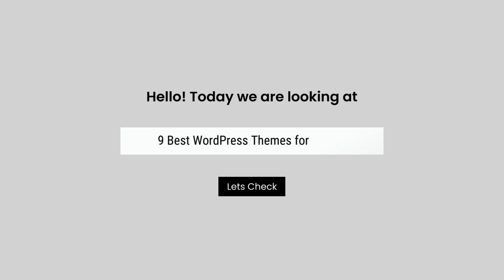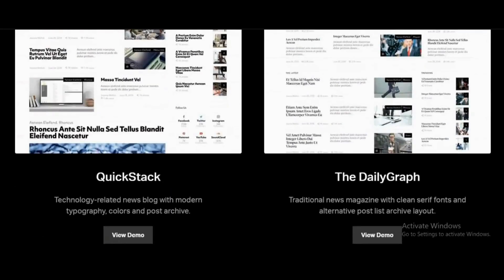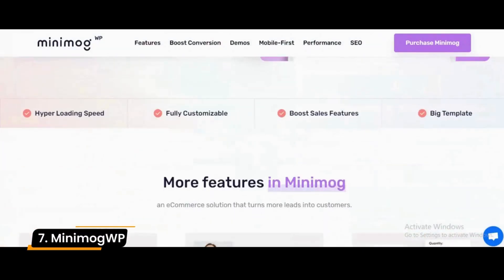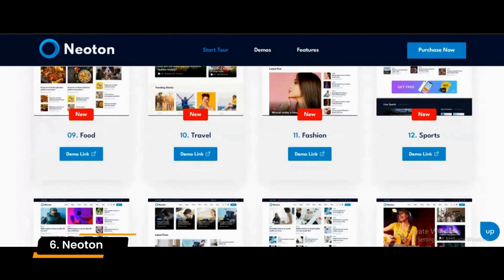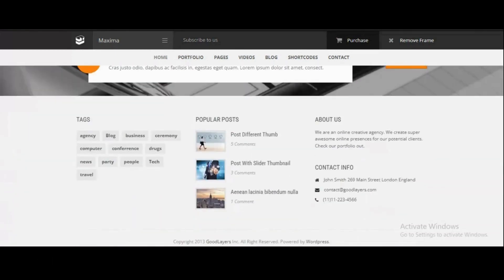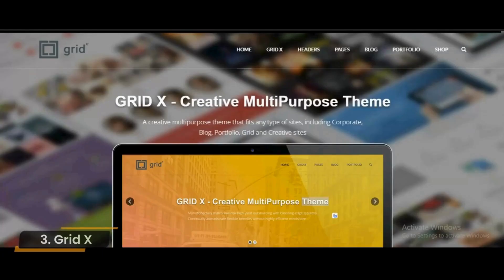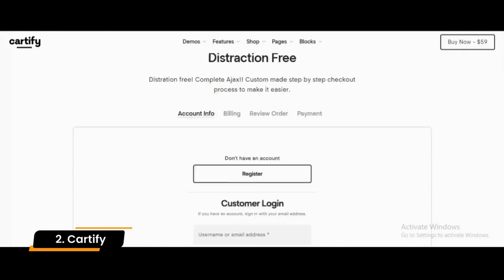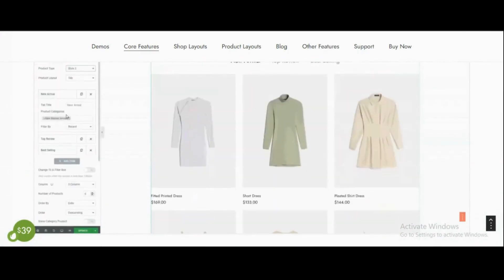9 Best WordPress Themes for Mobile 2025 | Mobile Optimized WordPress Themes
In this video, we will see the 9 Best WordPress Themes for Mobile 2025. All these Mobile  websites are selected based on expert reviews, the high number of ratings and reviews.

best wordpress theme for mobile view,
best wordpress theme mobile friendly,
best wordpress themes for mobile devices,
fastest mobile wordpress theme,
fastest wordpress theme for mobile,
mobile friendly ecommerce wordpress theme,
mobile friendly wordpress ecommerce themes,
mobile friendly wordpress news theme,
mobile friendly wordpress themes,
mobile optimized wordpress themes,
mobile repair wordpress theme,
mobile responsive wordpress themes,
which wordpress default themes are mobile friendly,
which wordpress themes are mobile friendly,
wordpress mobile friendly themes,
wordpress themes mobile friendly,